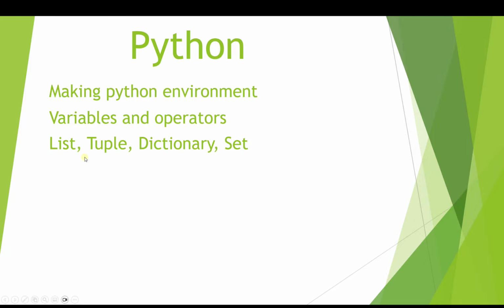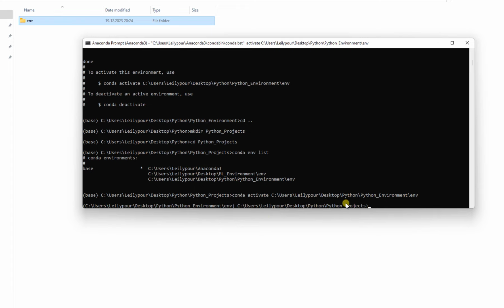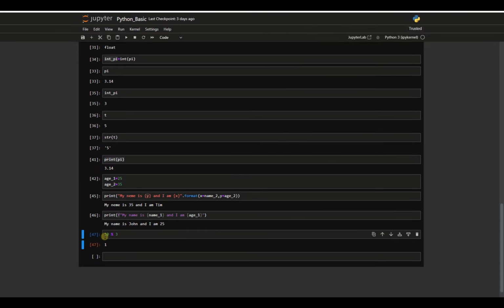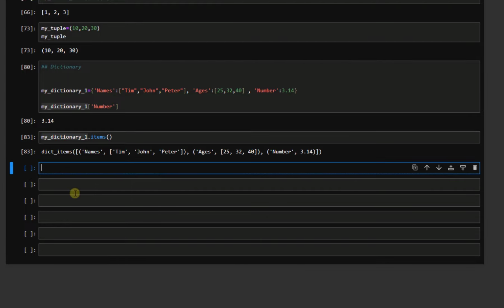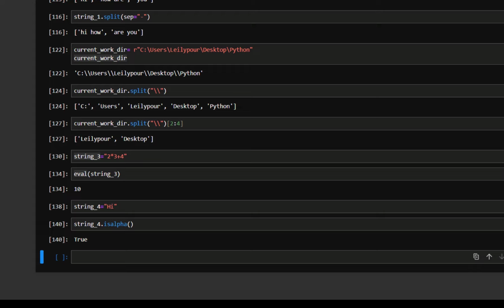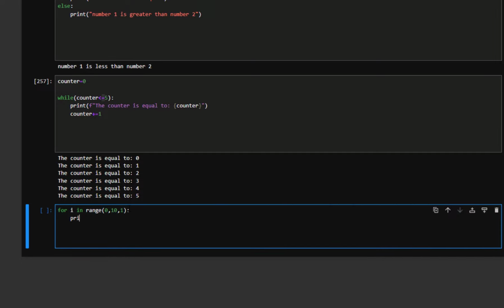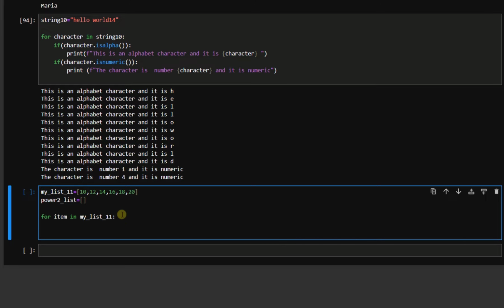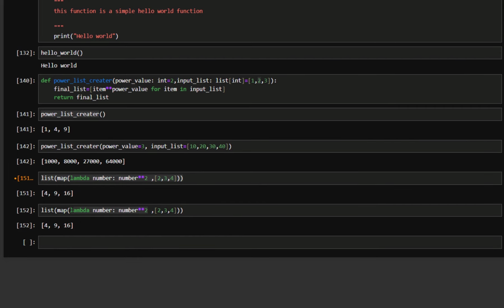Learn Algorithmic Trading with Python: A Crash Course for Beginners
Description:
Get started with algorithmic trading using Python! In this first video, we cover essential topics:

Variables, operators
Lists, sets, dictionaries, tuples
Strings
Loops and conditions
Functions and Lambdas